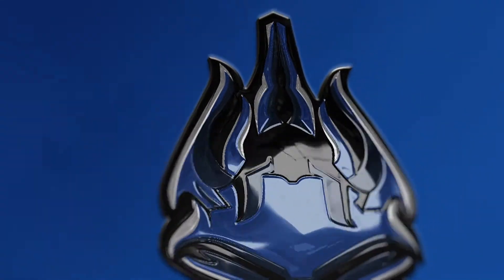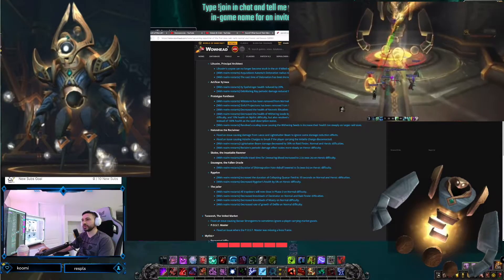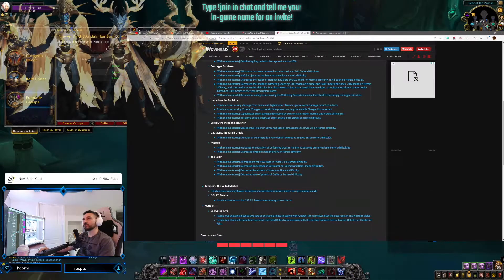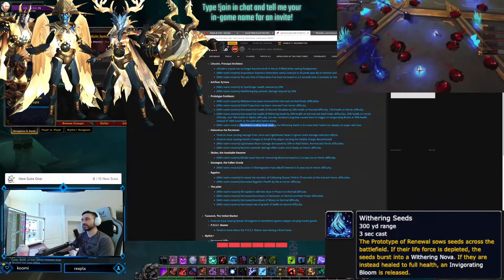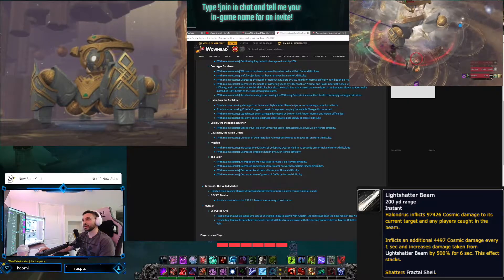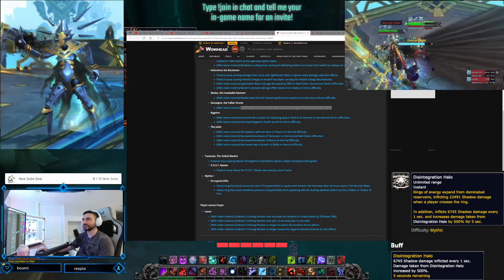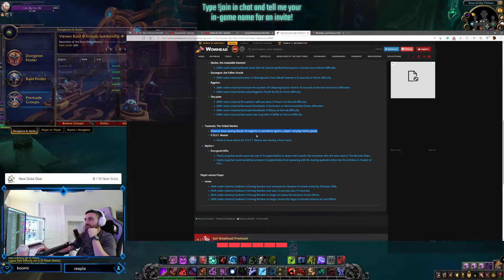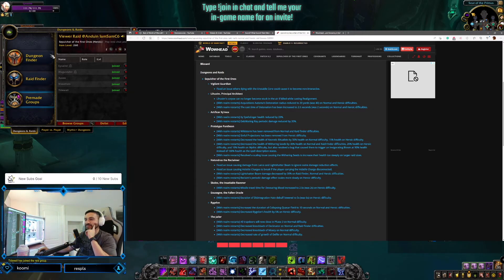Sepulcher of the First Ones Raid NERFS THIS WEEK - Normal and Heroic Raid Bosses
Blizzard has posted upcoming Sepulcher of the First Ones nerfs mostly targeting Normal and Heroic difficulties.
Blue Tracker | Official Post
Dungeons and Raids
Sepulcher of the First Ones
Vigilant Guardian
Fixed an issue where dying with the Unstable Core could cause it to become non-interactive.
Lihuvim, Principal Architect
Lihuvim's corpse can no longer become stuck in the air if killed while casting Realignment.
[With realm restarts] Acquisitions Automa's Detonation radius reduced to 20 yards (was 40) on Normal and Heroic difficulties.
[With realm restarts] The cast time of Detonation has been increased to 2.5 seconds (was 2 seconds) on Normal and Heroic difficulties.
Artificer Xy’mox
[With realm restarts] Xy Spellslinger health reduced by 20%.
[With realm restarts] Debilitating Ray periodic damage reduced by 20%.
Prototype Pantheon
[With realm restarts] Wildstorm has been removed from Normal and Raid finder difficulties.
[With realm restarts] Sinful Projections has been removed from Heroic difficulty.
[With realm restarts] Decreased the health of Necrotic Ritualists by 30% health on Normal difficulty, 15% health on Heroic difficulty.
[With realm restarts] Decreased the health of Withering Seeds by 30% health on Normal and Raid Finder difficulties, 20% health on Heroic difficulty, and 10% health on Mythic difficulty, but also resolved a bug that caused them to trigger an Invigorating Bloom at 90% health instead of 100% health as the spell description states.
[With realm restarts] Resolved a scaling issue causing the Withering Seeds to increase their health too steeply on larger raid sizes.
Halondrus the Reclaimer
Fixed an issue causing damage from Lance and Lightshatter Beam to ignore some damage reduction effects.
Fixed an issue causing Volatile Charges to break if the player carrying the Volatile Charge disconnected.
[With realm restarts] Lightshatter Beam damage decreased by 30% on Raid Finder, Normal and Heroic difficulties.
[With realm restarts] Reclaim's periodic damage effect scales more slowly on Heroic difficulty.
Skolex, the Insatiable Ravener
[With realm restarts] Missile travel time for Devouring Blood increased to 2.5s (was 2s) on Heroic difficulty.
Dausegne, the Fallen Oracle
[With realm restarts] Duration of Disintegration Halo debuff lowered to 5s (was 6s) on Heroic difficulty.
Rygelon
[With realm restarts] Increased the duration of Collapsing Quasar Field to 10 seconds on Normal and Heroic difficulties.
[With realm restarts] Decreased Rygelon's health by 5% on Heroic difficulty.
The Jailer
[With realm restarts] All trapdoors will now close in Phase 3 on Normal difficulty.
[With realm restarts] Decreased knockback of Decimator on Normal and Raid Finder difficulties.
[With realm restarts] Decreased knockback of Misery on Normal difficulty.
[With realm restarts] Decreased rate of growth of Defile on Normal difficulty.
Tazavesh, The Veiled Market
Fixed an issue causing Bazaar Strongarms to sometimes ignore a player carrying market goods.
P.O.S.T. Master
Fixed an issue where the P.O.S.T. Master was missing a boss frame.
Mythic+
Encrypted Affix
Fixed a bug that would cause two sets of Encrypted Relics to spawn with Amarth, the Harvester after the boss reset in The Necrotic Wake.
Fixed a bug that could sometimes prevent Encrypted Relics from spawning with the dueling warlords before Xav the Unfallen in Theater of Pain.
Player versus Player
Items
[With realm restarts] Gladiator's Echoing Resolve now increases the duration of crowd control by 25% (was 20%).
[With realm restarts] Gladiator's Echoing Resolve now lasts 12 seconds (was 15 seconds).
[With realm restarts] Gladiator's Echoing Resolve no longer increases the duration of root effects.
[With realm restarts] Gladiator's Echoing Resolve no longer causes the target to become immune to root effects.